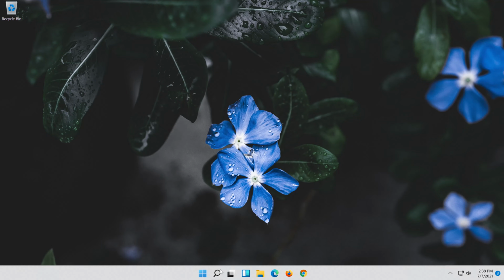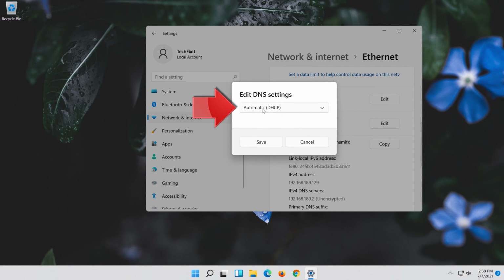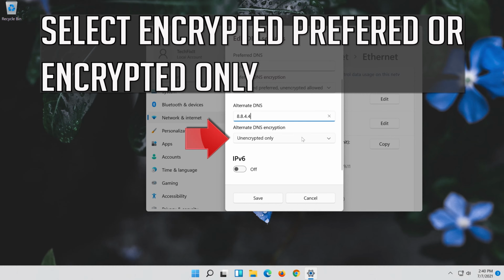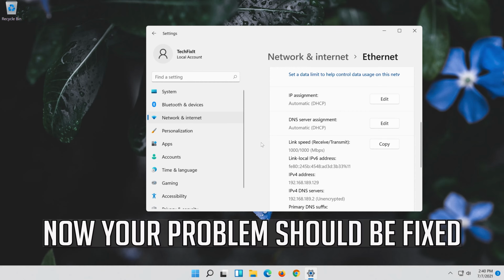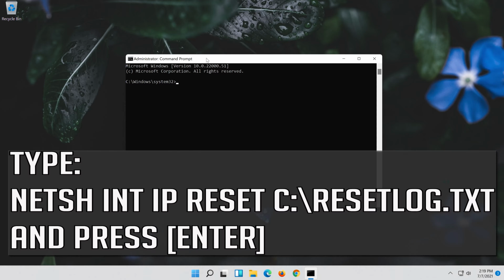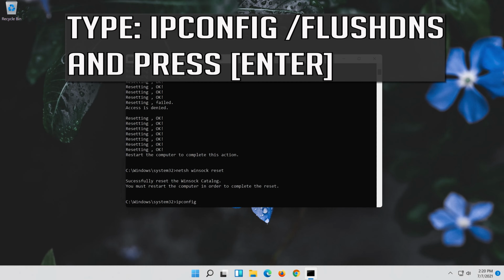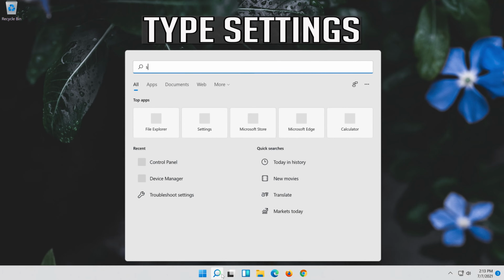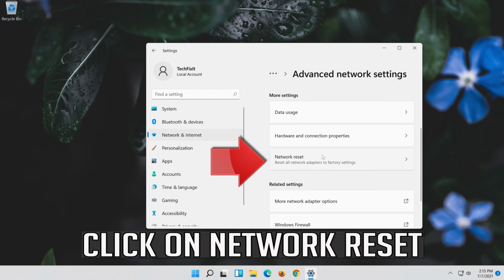How to Fix Google Chrome Error DNS_PROBE_FINISHED_NXDOMAIN Easily [2026]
DNS PROBE FINISHED NXDOMAIN error name is exclusive for Google Chrome web browser, although that does not mean that the issue is non-existent on other web browsers. Therefore, if you are using another browser and are facing the same issue, you might encounter the following messages:

Mozilla Firefox – Hmm. We’re having trouble finding that site
MS Edge – Hmmm… can’t reach this page
Safari – Safari Can’t Find the Server

One category of errors that you will likely come across are errors related to your internet connection and DNS. One of the most common errors experienced by Google Chrome users is the DNS_PROBE_FINISHED_NXDOMAIN error. While it may appear daunting, this is actually fairly easy to fix.